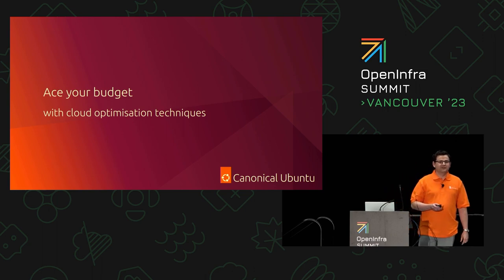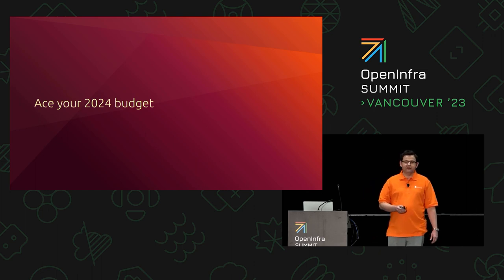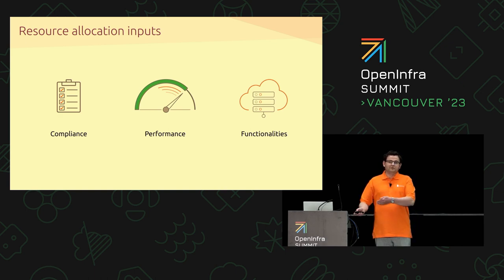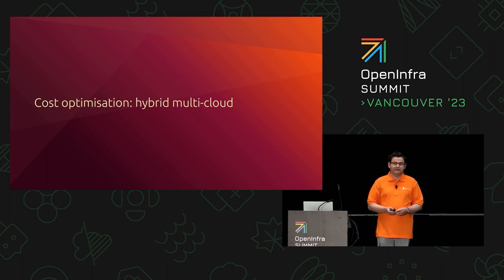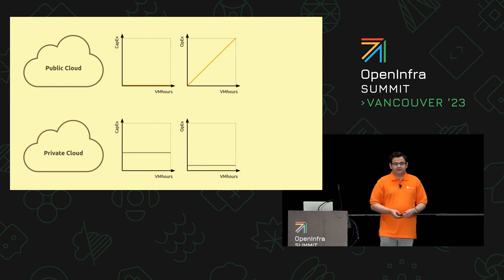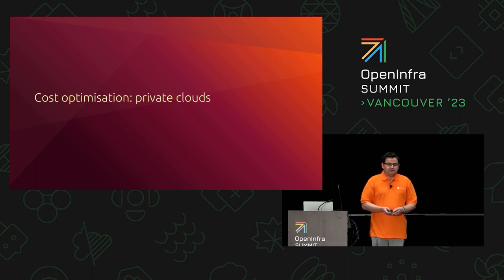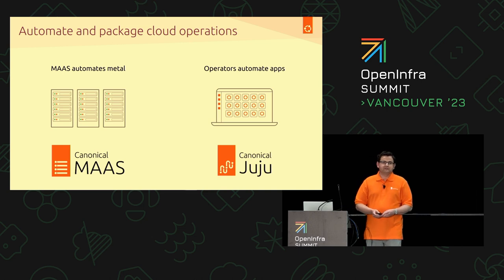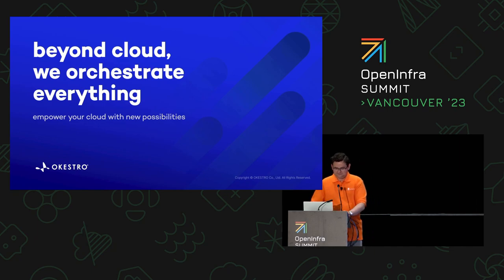Ace your budget with cloud optimisation techniques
Budgeting is a non-trivial task, especially in constantly changing market conditions as we’ve all seen in 2022. When most of costs are rising, knowing how to reduce at least some of your expenses to meet your budget is a key skill. Since cloud infrastructure usually accounts for a significant portion of organisations’ budget, applying cloud cost optimisation techniques is essential to achieving total cost of ownership (TCO) reduction.

During this session, we will present Canonical’s cloud cost optimisation techniques. Starting from public clouds, we will demonstrate how to lower the cost of running workloads in the leading hyperscaler clouds. Later, we will showcase cost analyses from sample cost scenarios and demonstrate why adopting hybrid multi-cloud architecture leads to TCO reduction when running workloads in the long term and at a large scale. Finally, we will discuss best practices for building cost-effective private clouds.

Speakers:
Tytus Kurek